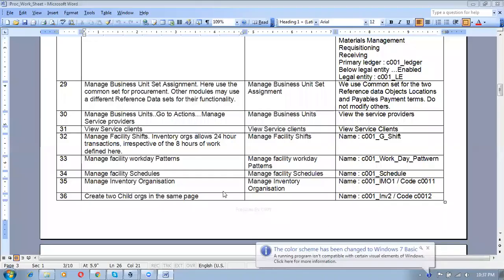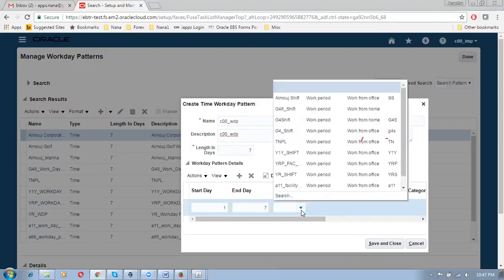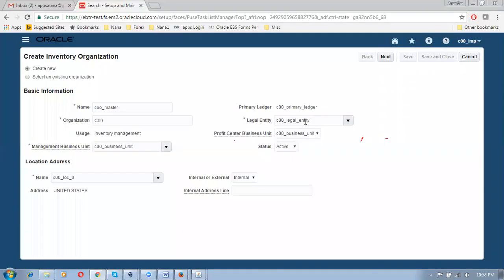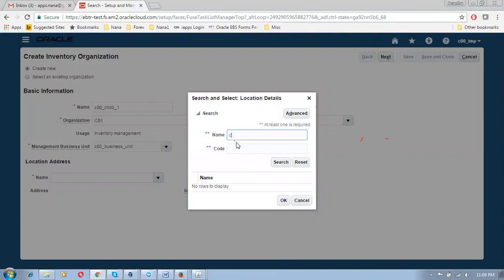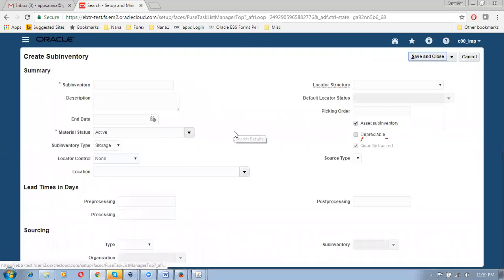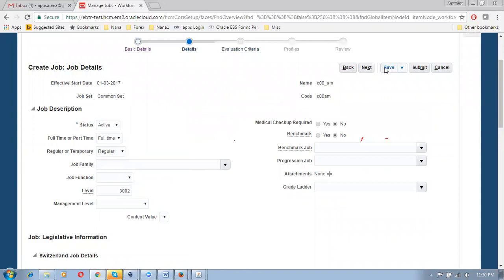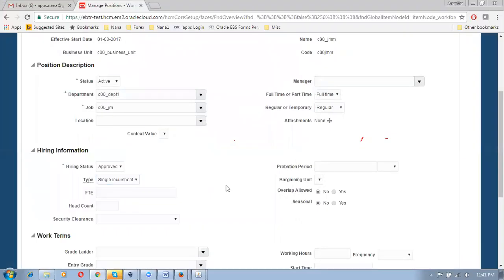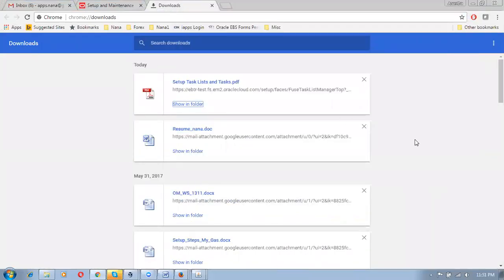Fus Proc 05